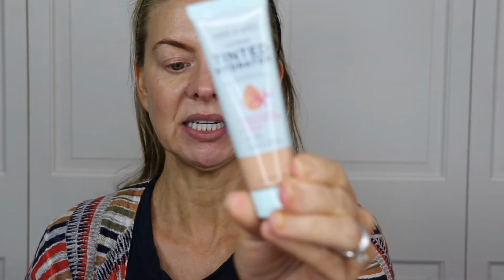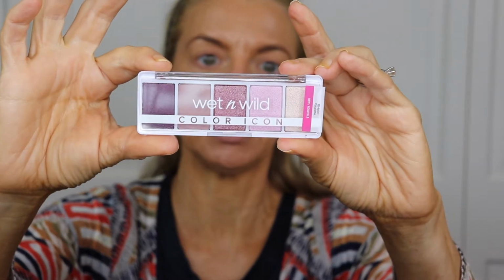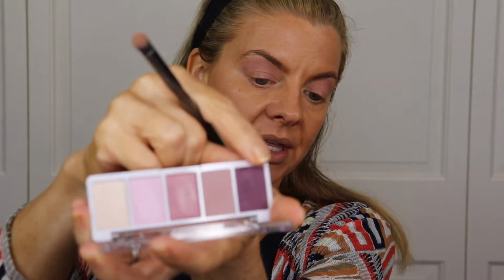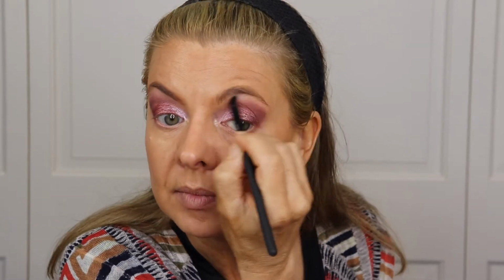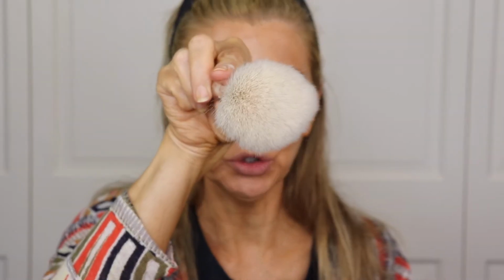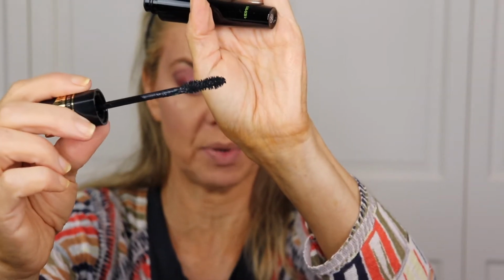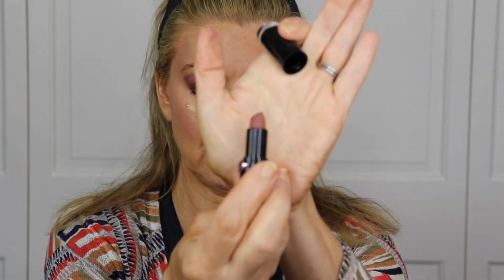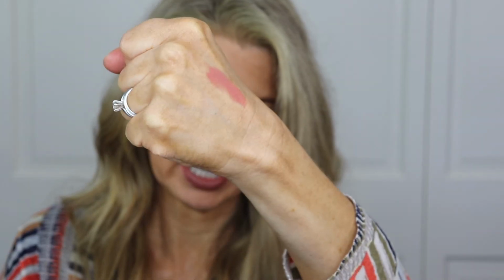Wet And Wild Full Face Makeup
In this video I find some wonderful makeup from Wet and Wild and a few fails. Included is the Wet and Wild Tinted Hydrator foundation.